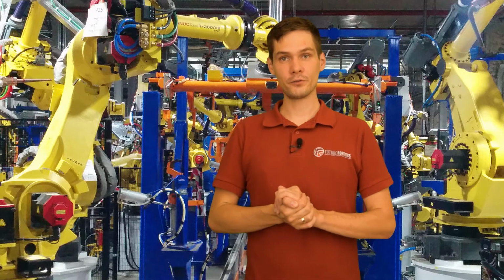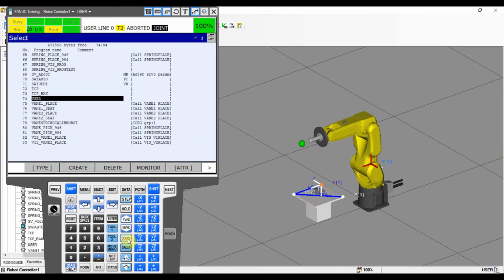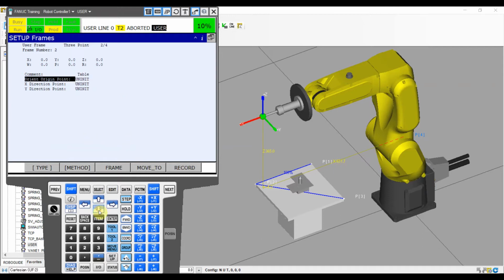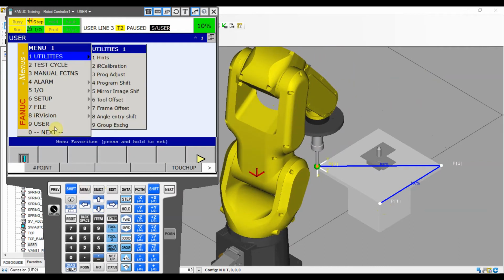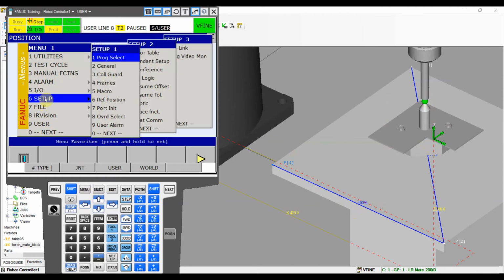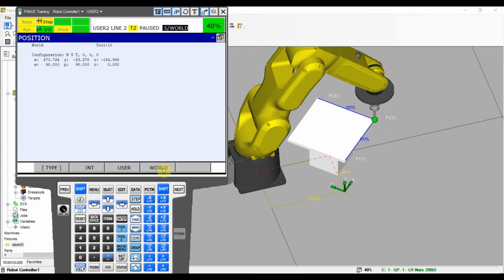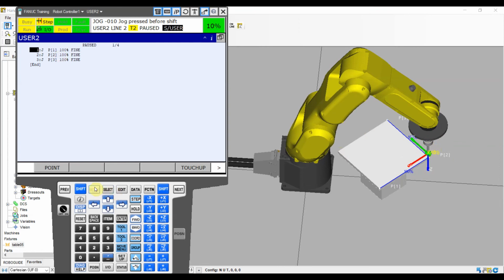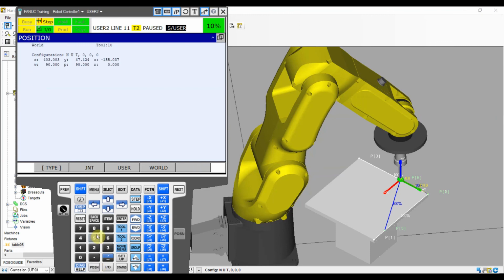How to teach User Frame on FANUC robot / UFRAME ?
Today I'm going to talk about User Frame (the last topic from FRAMES).

I'll show you how to make a UFRAME, I'll explain what is it and how it works.
PS. Mastering video is coming up next !

0:00 (Intro)
5:29 (Three point method)
17:15 (Four point method)
29:50 (Direct Entry)
32:00 (Creating a program)